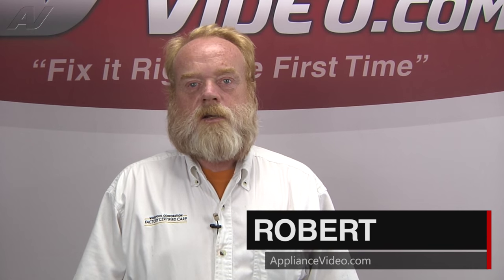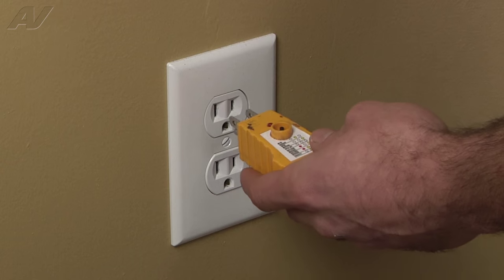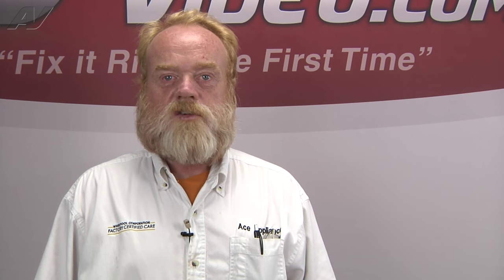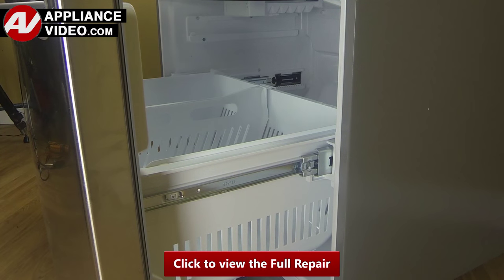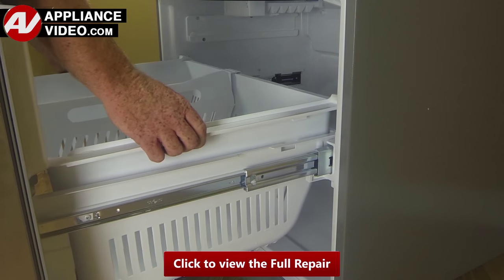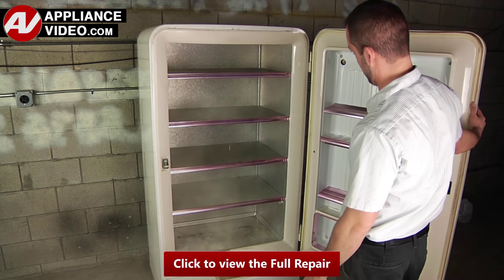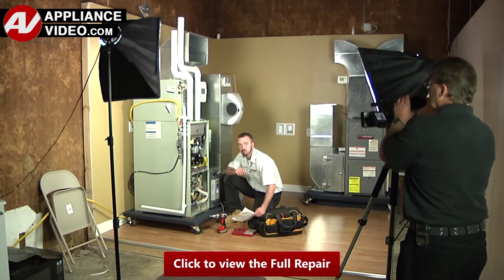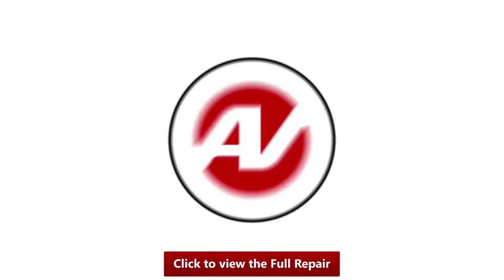LG Refrigerator - There is Frost in the Freezer Section - Defrost Sensor Repair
This is a preview of a video that shows you how to Repair a *LFC28768ST LG Refrigerator 6615JB2005N Defrost Sensor*
*Symptoms may include:* There is Frost in the Freezer Section or Unit is not cooling properly, refrigerator does not cool at all